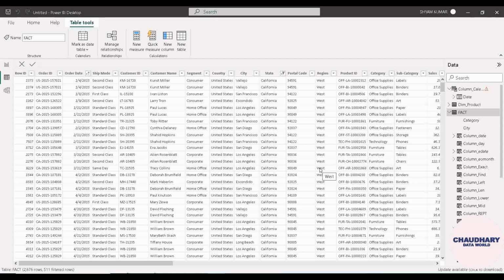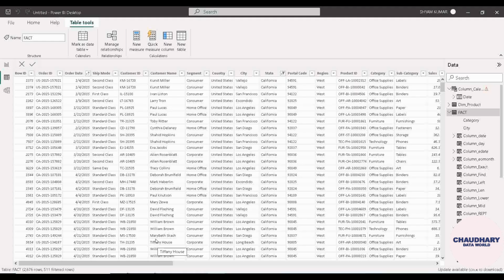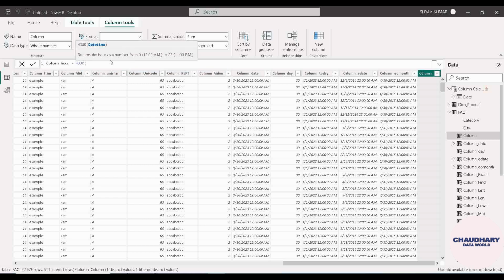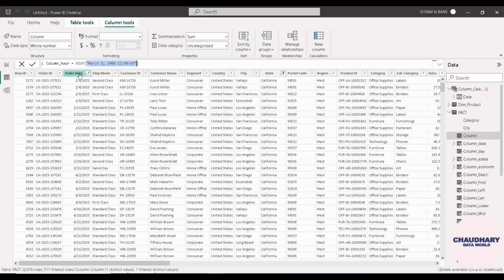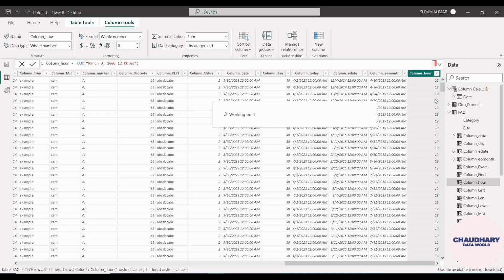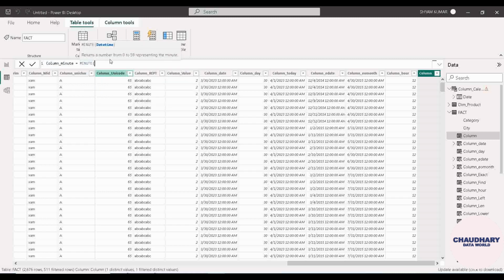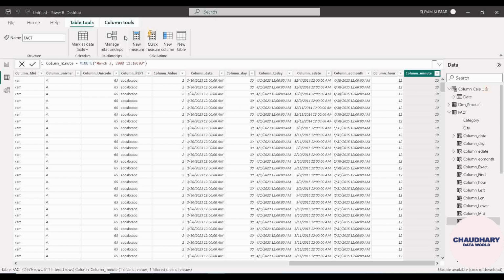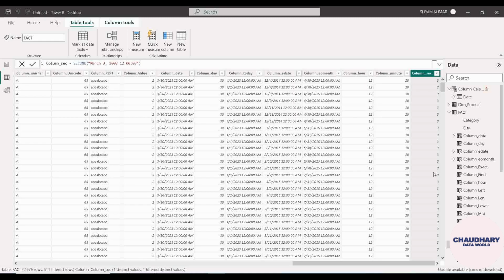DAX - HOUR. MINUTE & SECOND in Power BI